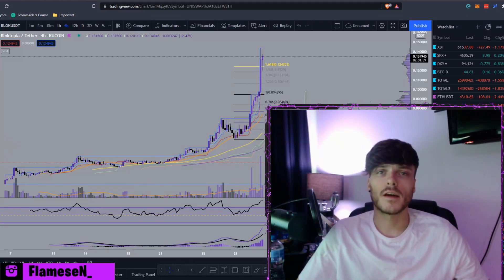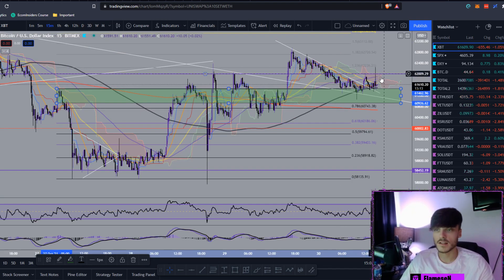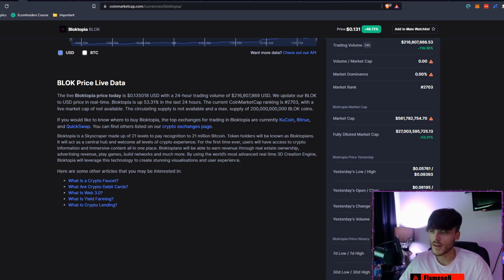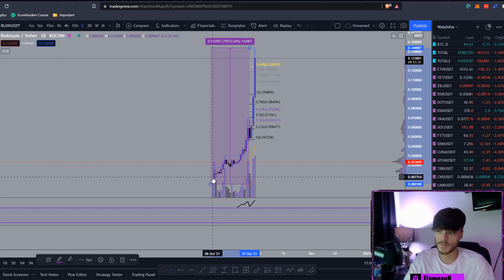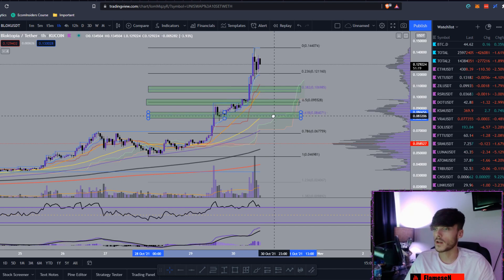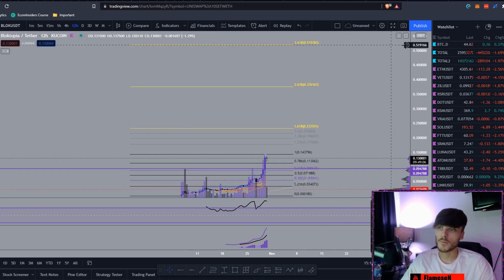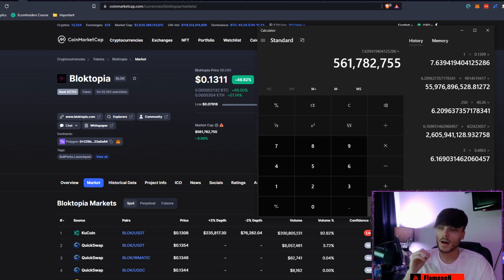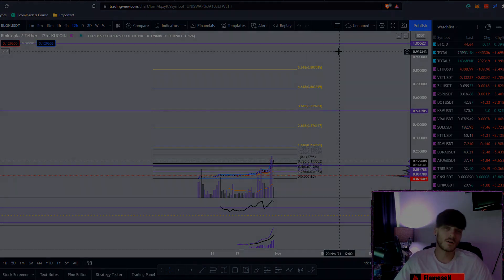NEW METAVERSE GAMING CRYPTO BLOKTOPIA - BLOK PRICE PREDICTION - BLOKTOPIA PRICE ANALYSIS - $BLOK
BLOKTOPIA NEW METAVERSE GAMING CRYPTO - BLOK PRICE PREDICTION - BLOKTOPIA PRICE ANALYSIS - $BLOK

WHAT IS BLOKTOPIA (BLOK)?
Bloktopia is a Skyscraper made up of 21 levels to pay recognition to 21 million Bitcoin. Token holders will be known as Bloktopians. It will act as a central hub and welcome all levels of crypto experience. For the first time ever, users will have access to crypto information and immersive content all in one place. Bloktopians will be able to earn revenue through real estate ownership, advertising revenue, play games, build networks and much more. By using the world’s most advanced real time 3D Creation Engine, Bloktopia will leverage this technology to create stunning visualisations and user experience.

The Metaverse is the bridge between physical and virtual worlds within the decentralised and open source virtual world. Cryptographic protocols will emerge for managing digital value, for example, digital art, real estate & advertising space. The facilitators that make this happen will be NFT’s on the Polygon Network allowing for affordable and rapid transactions.
The world of crypto can be an extremely difficult place to navigate your way around. With Youtube, Telegram and Crypto Twitter information is very disjointed.

Bloktopia will overcome this issue by positioning itself as a central hub, where users can come and learn in an open and friendly environment.

Bloktopia will be a land of earning opportunities for Bloktopians. Following the IDO, Bloktopia real estate will be made available for Bloktopians to purchase. Other opportunities will consist of passive earning, staking and advertising.